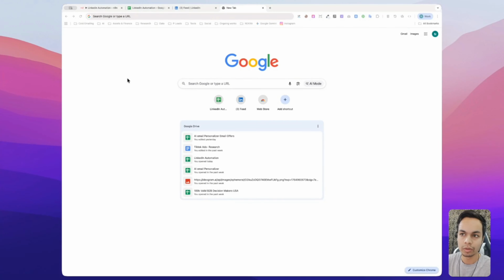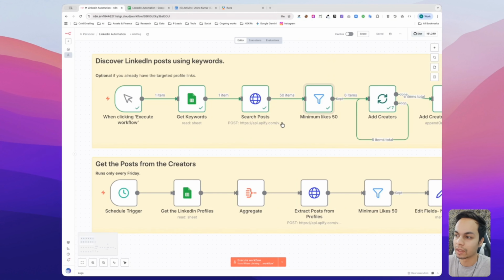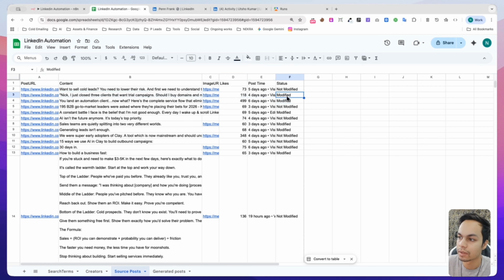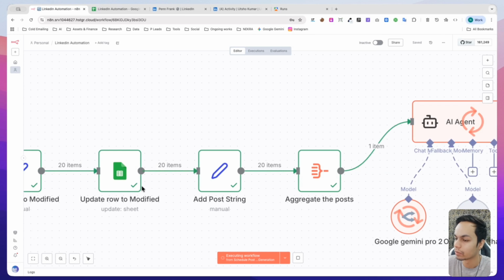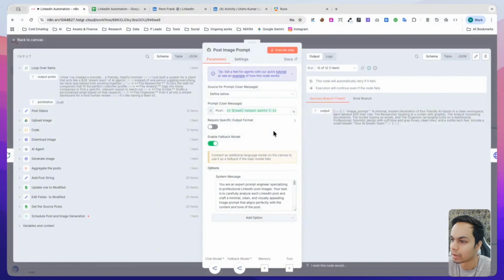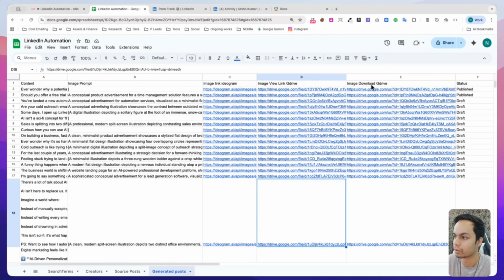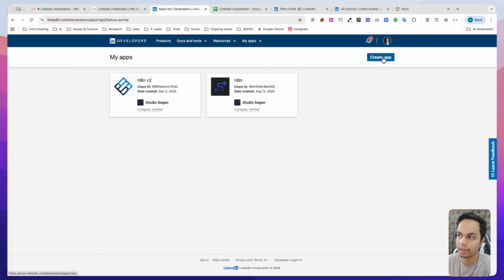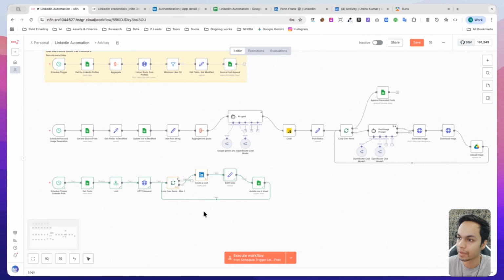I Automated My LinkedIn Content (AI + Scraper + Auto Posting System)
In this video, I break down my full LinkedIn automation system that discovers viral posts, rewrites them using AI, generates high-quality images, and publishes content automatically—daily.

This workflow is built using automation tools, APIs, and AI models to turn top-performing LinkedIn content into personalized posts that match your tone and background.

Here’s what the system does step-by-step:

Scrapes LinkedIn posts using targeted keywords
Filters high-performing content (based on likes & engagement)
Extracts creator profiles and recent posts
Uses AI to rewrite posts in your voice
Generates professional images automatically
Uploads assets to Google Drive
Publishes posts directly to LinkedIn (hands-free)

The system also tracks post status (modified, published) and ensures you only post one time per day to avoid spam detection.

This is perfect for:

Personal branding on LinkedIn
Consistent content without manual work
Scaling outreach and authority
Agency owners and marketers

If you want to automate your LinkedIn growth and turn content into inbound leads, this system gives you a full blueprint.

ˍˍˍˍˍˍˍˍˍˍˍˍˍˍˍˍˍˍˍˍˍˍˍˍˍˍˍˍˍˍˍˍˍˍˍˍˍˍˍˍˍˍˍˍˍˍˍˍˍˍˍˍˍˍˍˍˍˍˍˍˍˍˍˍˍˍˍˍˍˍˍˍˍˍˍˍˍˍˍˍˍˍˍˍˍˍˍˍˍˍˍˍˍˍˍˍˍ